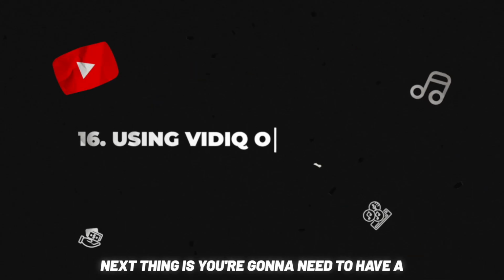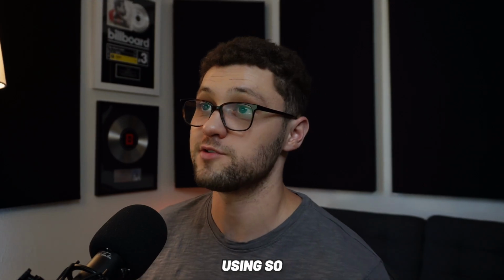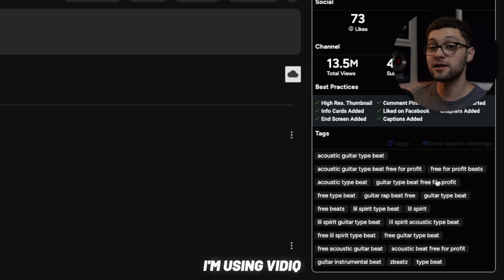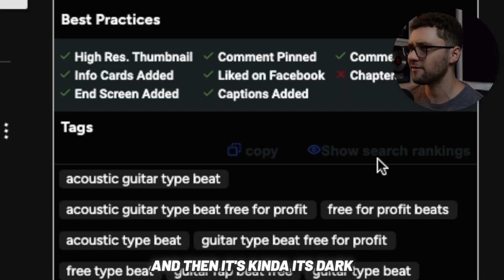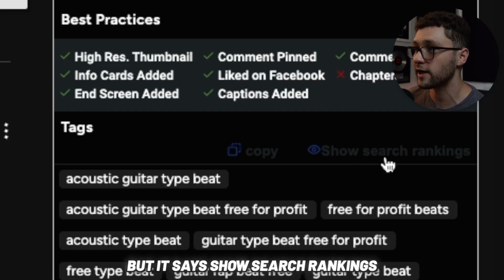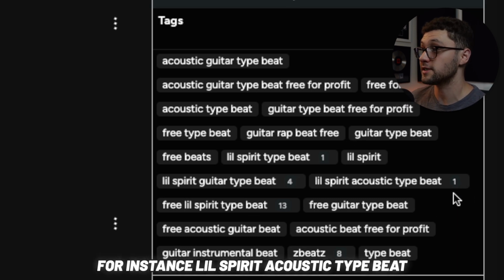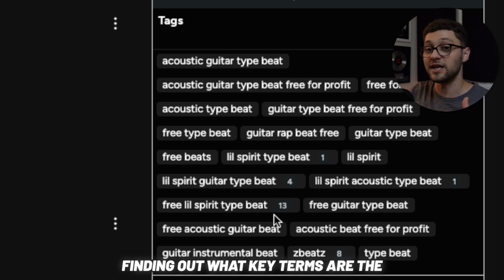21 YouTube Settings That F*ck Type Beat Channels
In this video I share 21 YouTube settings that can slow down your type beat channel growth in 2024.